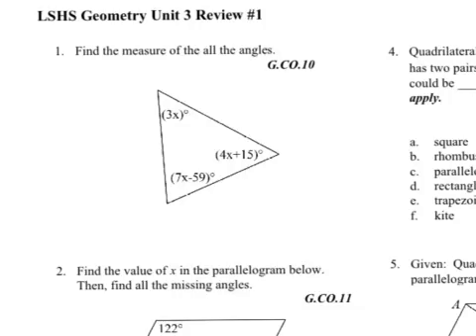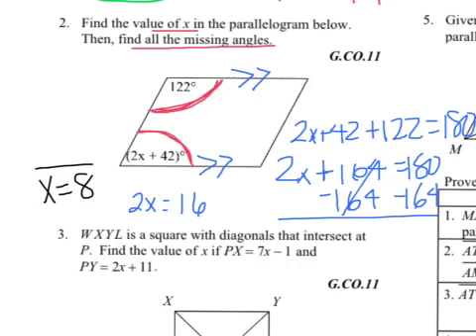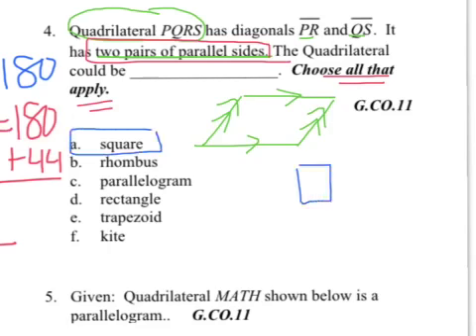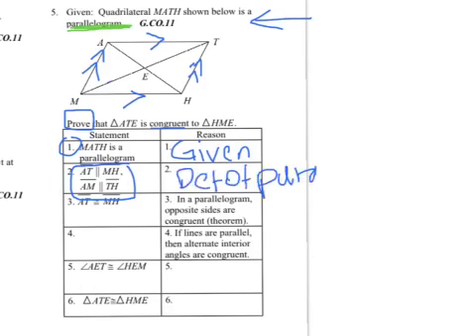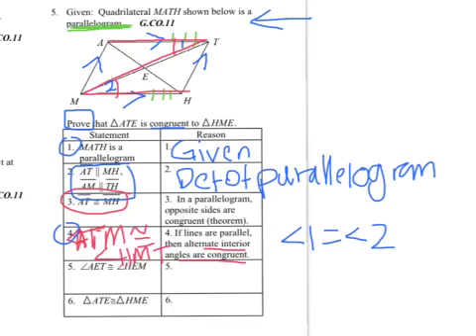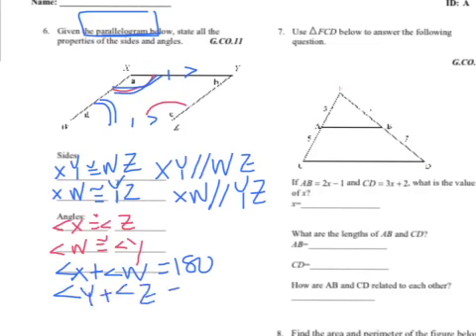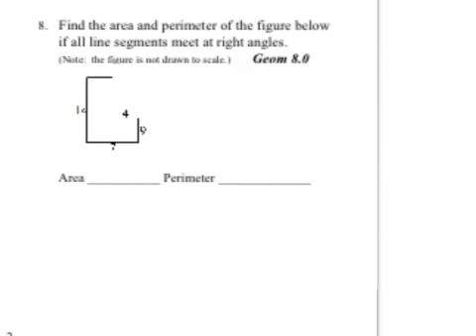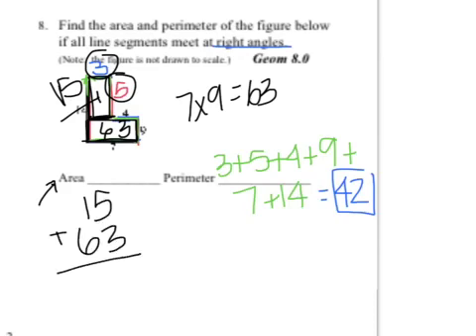Lshs geometry unit 3 review #1 part 1